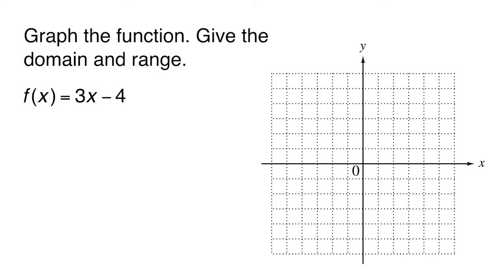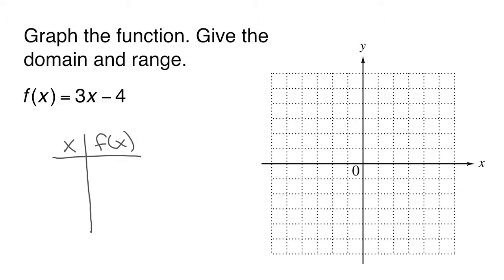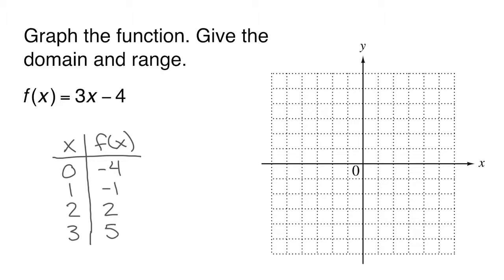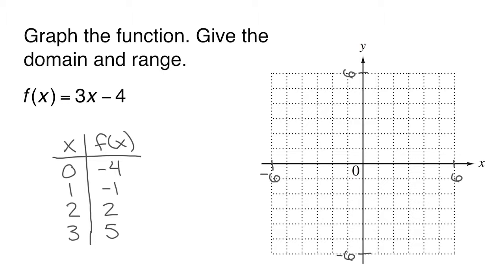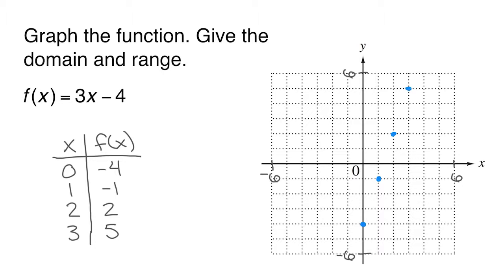Lial Introductory and Intermediate Algebra Chapter Test Prep: Ch. 9 Ex. 12